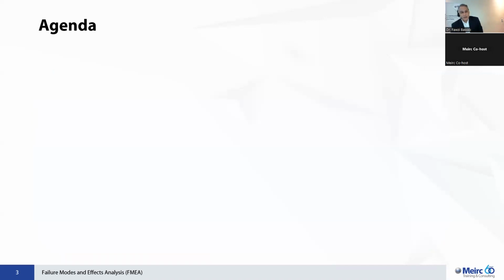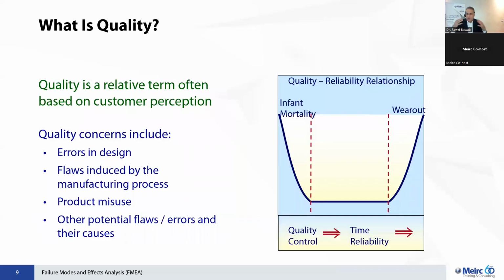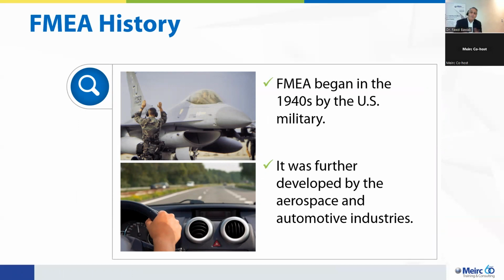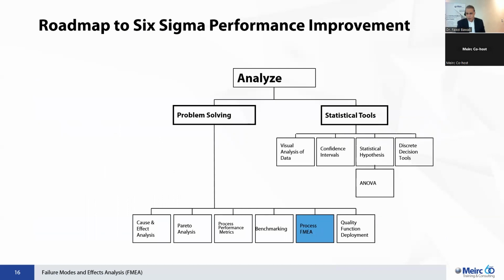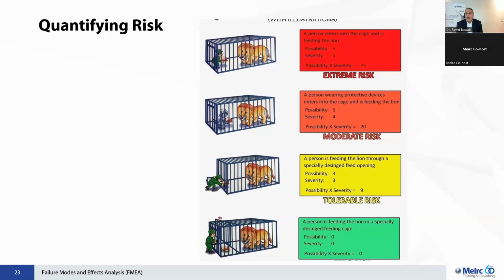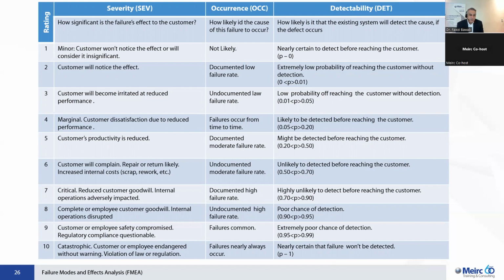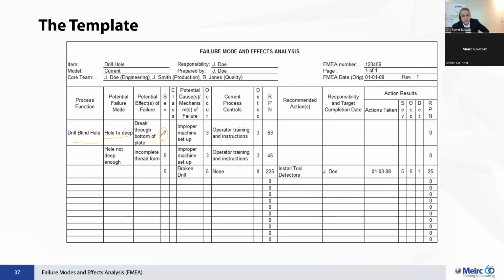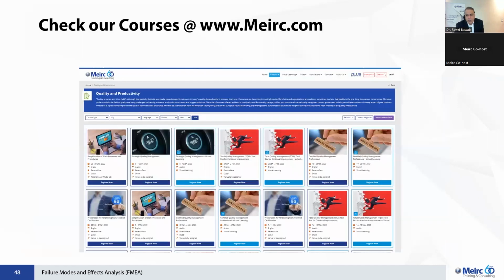Free Webinar - FMEA: Your Tool to Understand and Mitigate Risk in Processes and Operations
FMEA, or Failure Mode and Effects Analysis, is a well-established method for failure analysis and risk evaluation. It involves the identification, evaluation, and ranking of risks, followed by the coordinated and economical deployment of resources to minimize, monitor, and control the likelihood or impact of undesirable events, or to optimize the realization of possibilities. Join us on this webinar for a closer look at this tool and its many benefits.